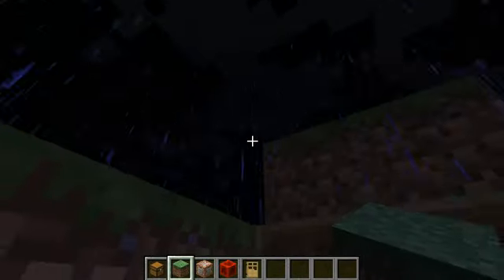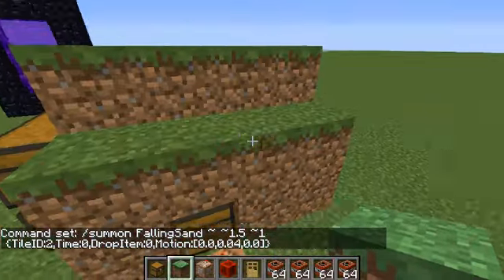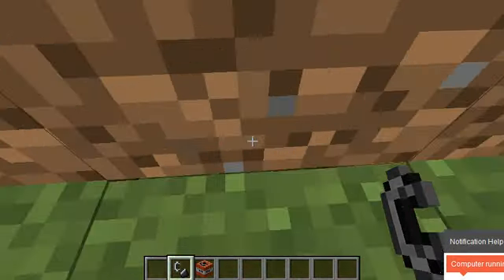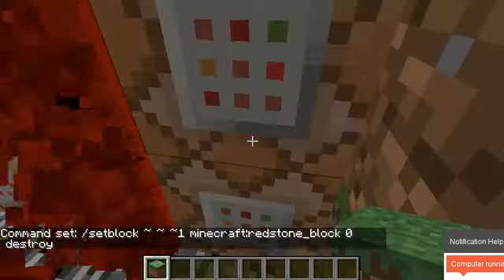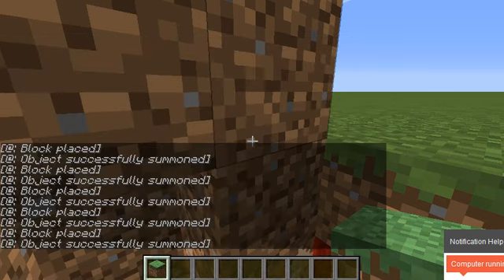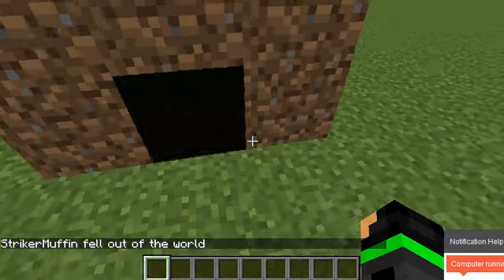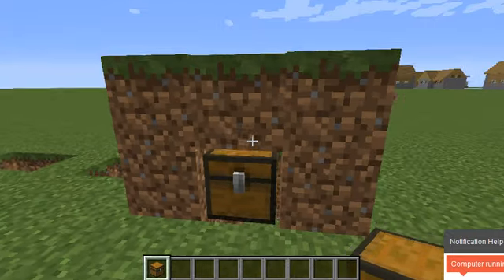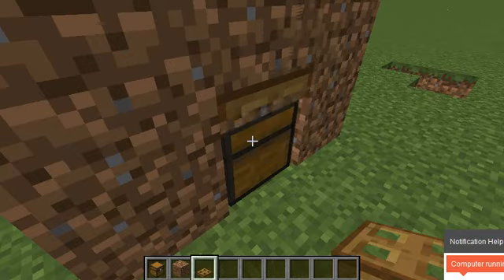Minecraft: Ghost Blocks (Tips)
No download Srry